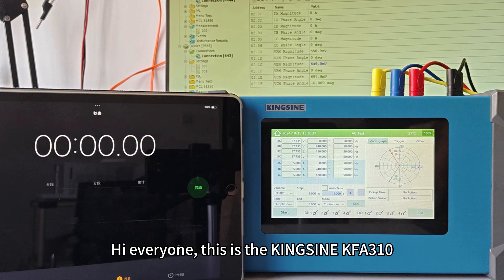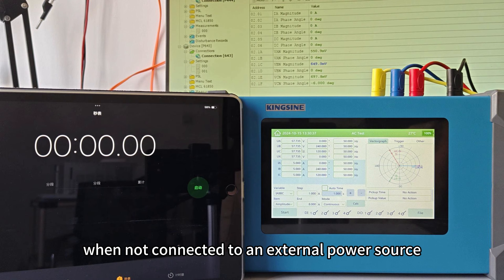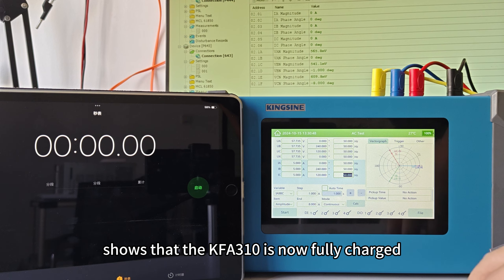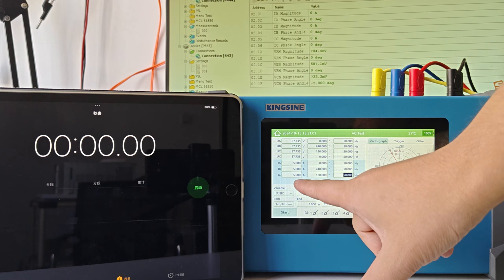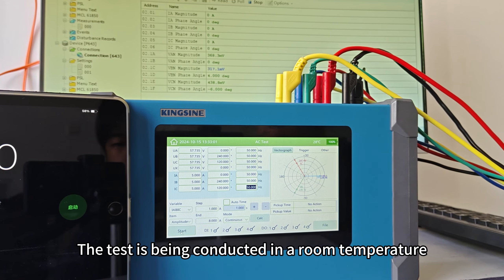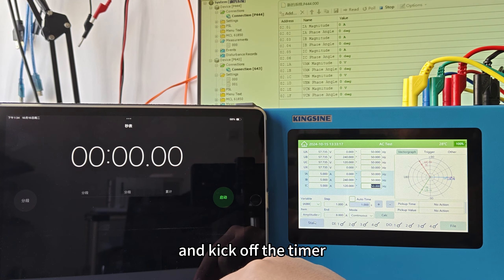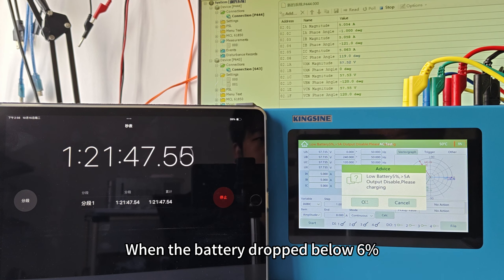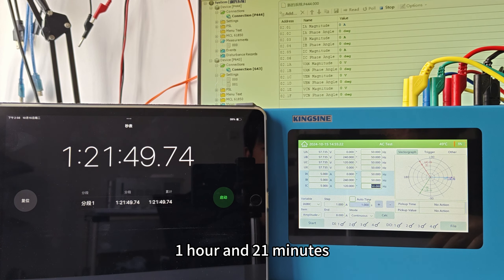KFA310: 3x5A Output Duration Test w/o External Power Supply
KINGSINE protection relay test set with built-in battery KFA310 continuous output test without external power supply